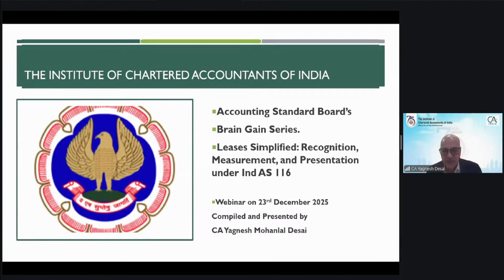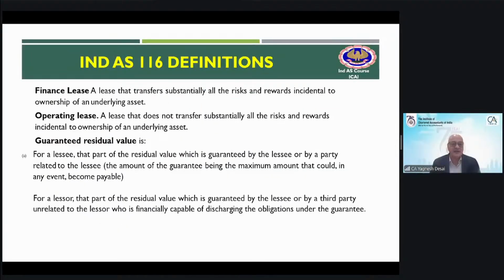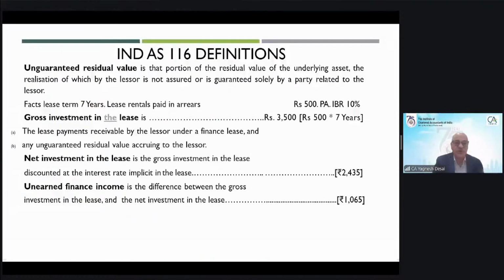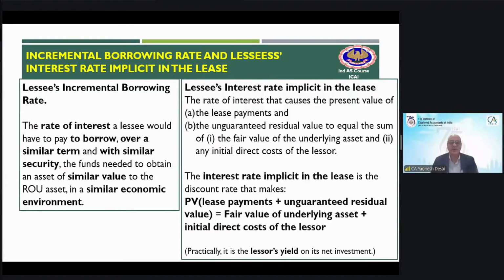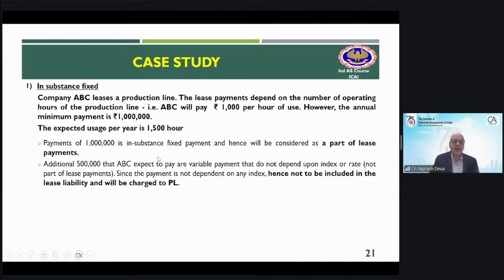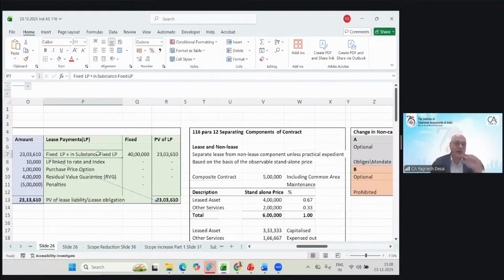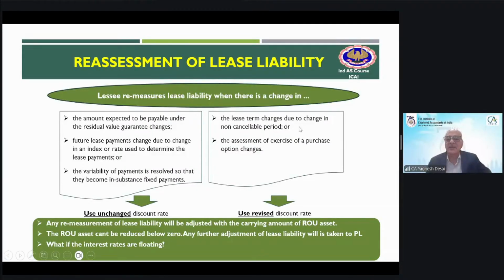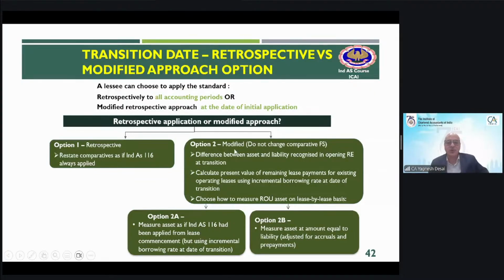Webinar on “Leases Simplified: Recognition, Measurement, and Presentation under Ind AS 116”